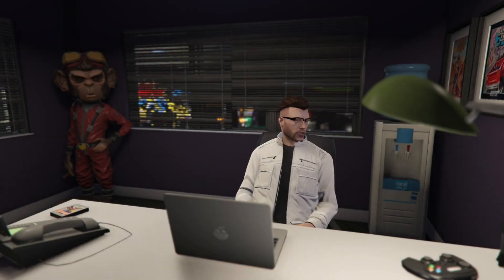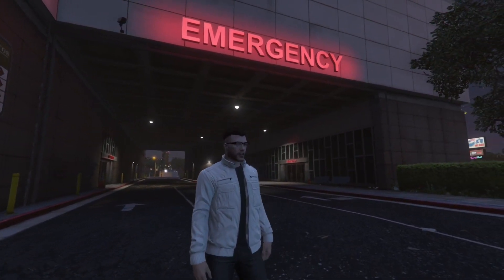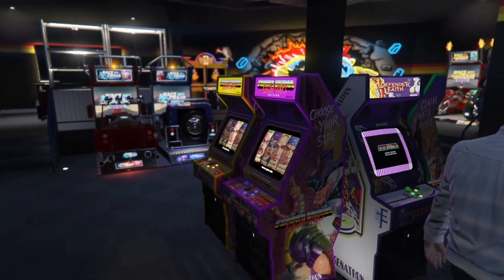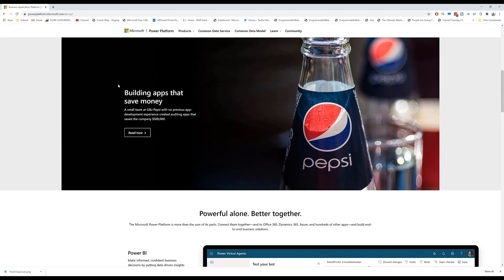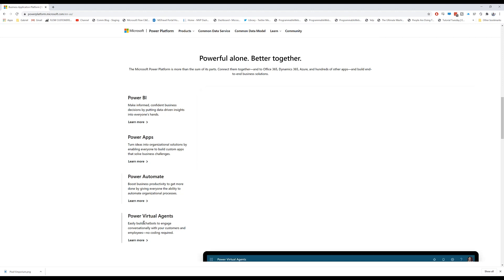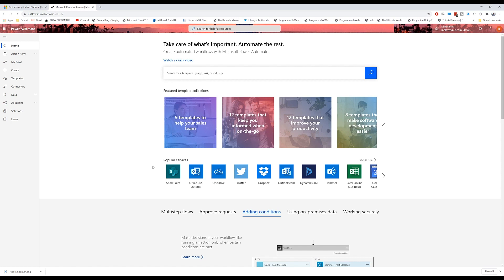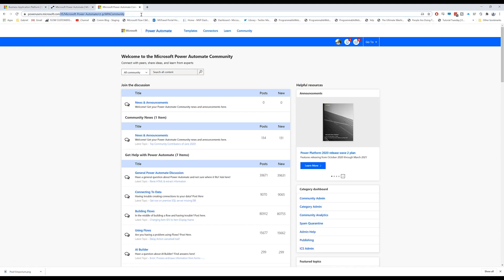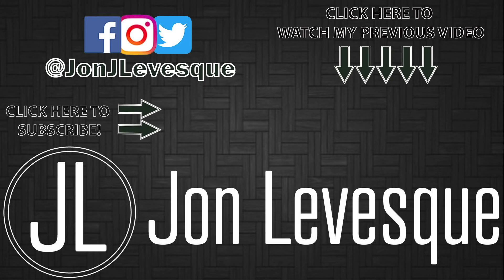Grand Theft Automate - What is the Power Platform?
What's up my friends?!

This is a very special day! I am finally releasing a project that I have been working on for quite a long time now. In the spirit of practice what you preach.. I decided to go ahead and release this episode and not remake it, but instead to take my learning forward as I work on the next videos.

I hope you enjoy it, this has been a real labor of love.

00:00 - Introduction
01:04 - The world of Grand Theft Auto
02:00 - The business at hand
03:00 - What is the Power Platform?
05:45 - Get started with Community
07:10 - Conclusion
07:40 - Subscribe!

- Jon